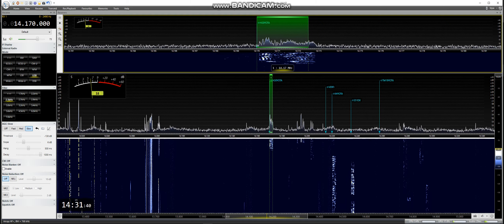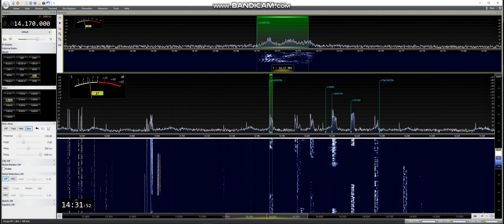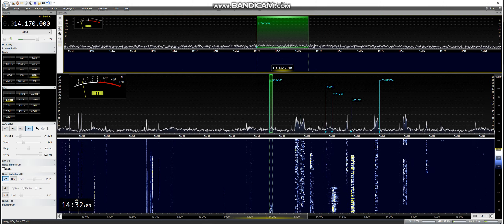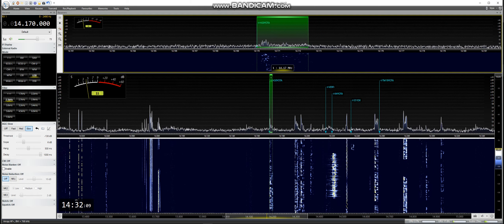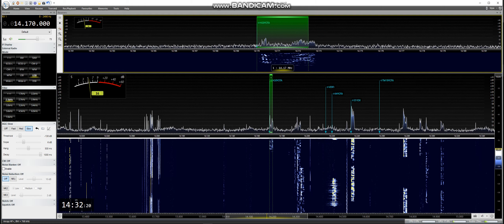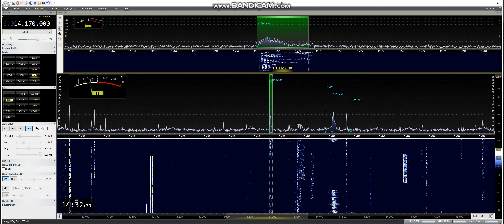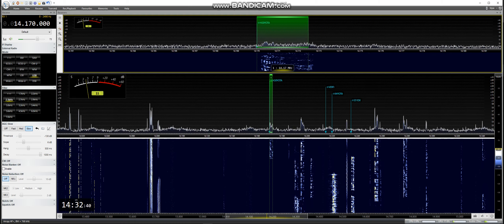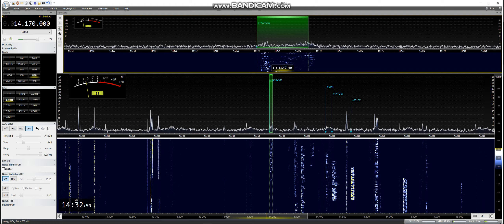20m YOTA Month HG0YOTA 27 12 19 @ 1429 UTC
HG0YOTA The Hungarian YOTA Crew, received in Manchester England Loc IO83tl using Airspy HF + Discovery, SDR Console 3.0.17, Antennas Used Wellbrook ALA1530PE  ALA1530LN & MLA-30 All Active Loops & All (Indoors) Into a Elad ASA-15 Active Antenna Splitter  a Global AT-1000 Coupler + a Heros Technology Galvanic Isolator, Thanks For Watching 73 & 44 Jeff MA3112SWL
Further Information